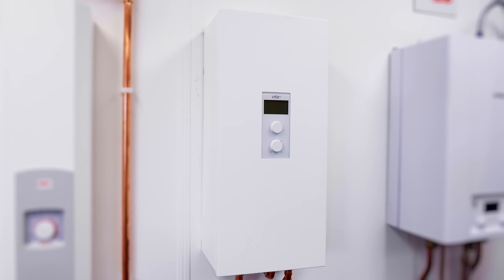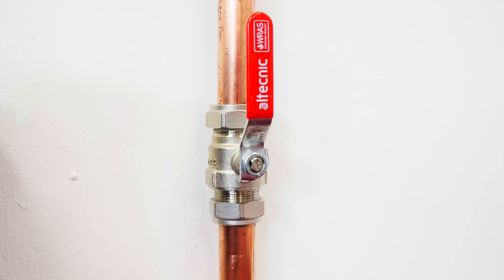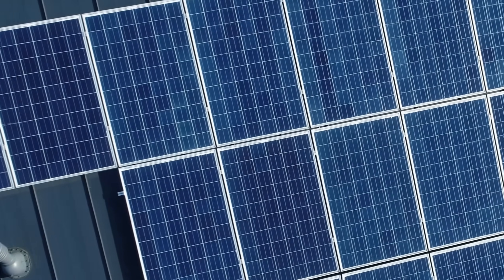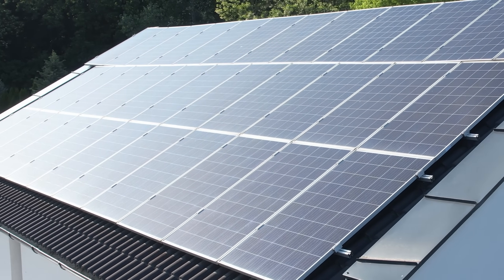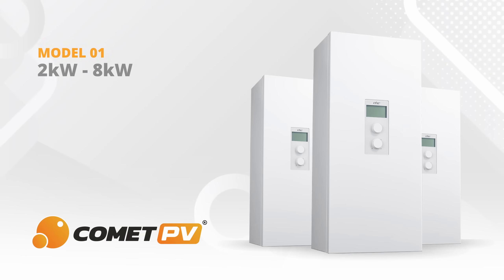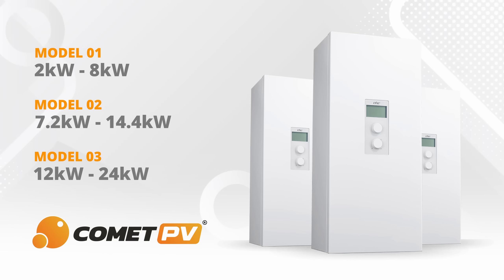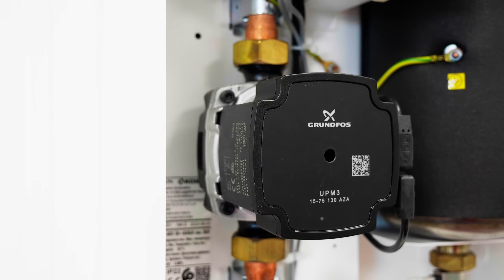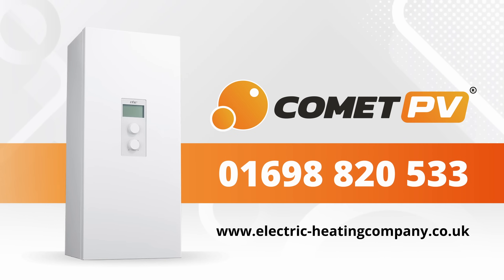EHC Comet PV electric boiler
The new era of sustainable home heating with The Electric Heating Company’s latest offering – The CometPV Electric System Boiler.
This state-of-the-art solution that not only provides you with 100% efficiency and Zero Carbon but also aligns seamlessly with commitment for renewable energy. The CometPV Electric System Boiler can be integrated with SolarPV seamlessly if required, but the boiler can also work as a smart standard electric system boiler. Contact a member of our team today on 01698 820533 to learn more!